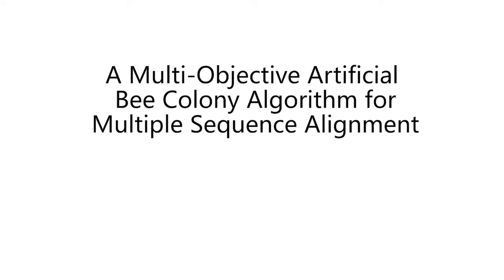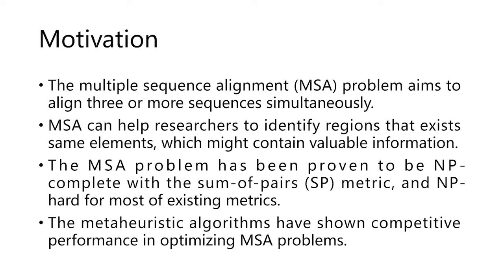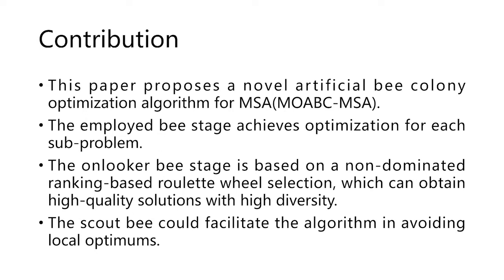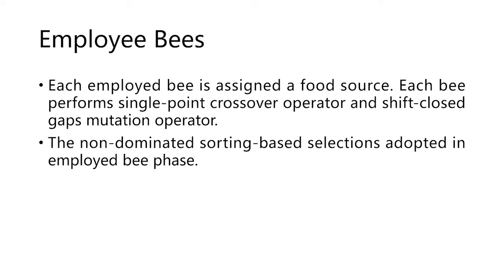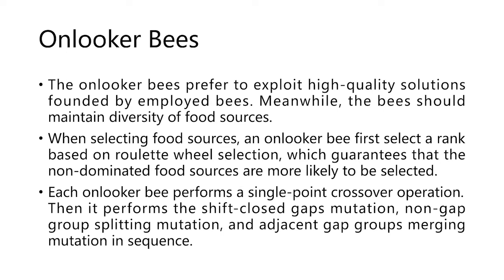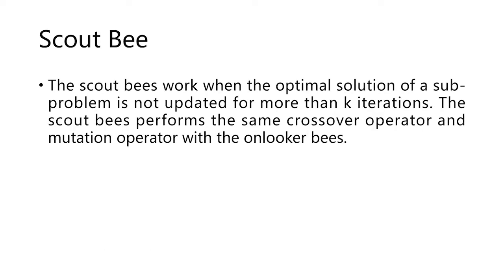A Multi-Objective Artificial Bee Colony Algorithm for Multiple Sequence Alignment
Authors: Yu, Ying (Northeastern University); Zhang, Chen(Northeastern University); Ye, Lei  (College of Computer Science and Technology, Zhejiang University of Technology); Zhang, Changsheng (Northeastern University)
13th EAI International Conference on Simulation Tools and Techniques